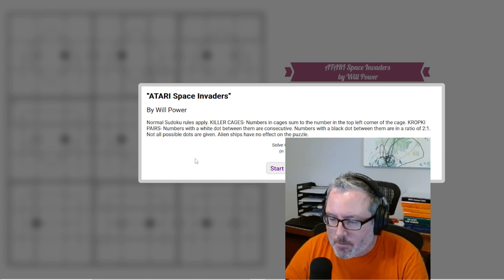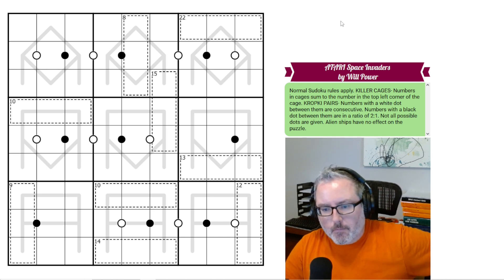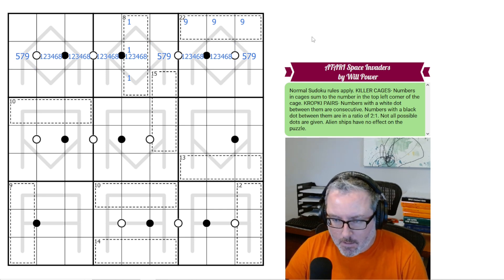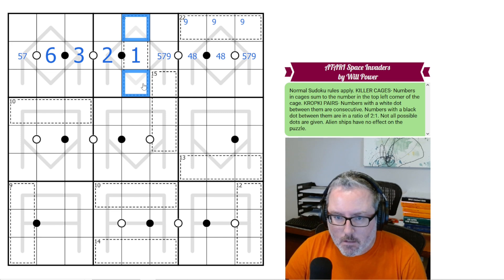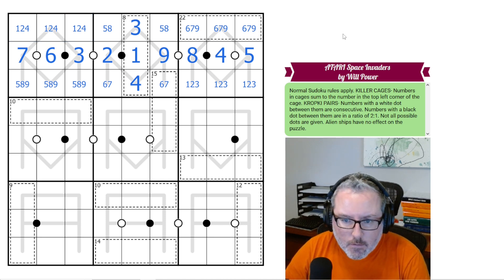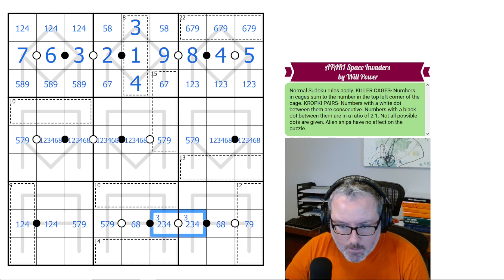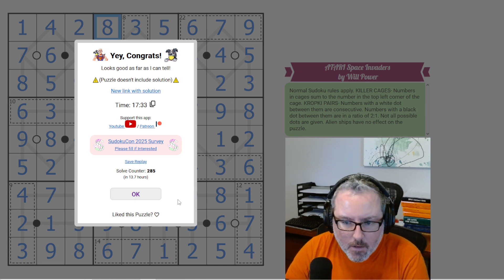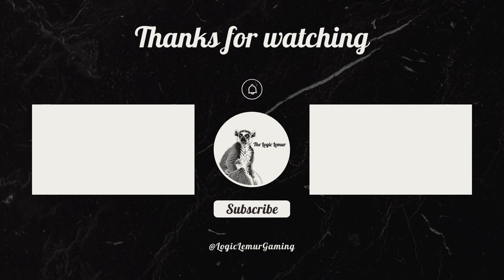A Trip Down Memory Lane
Logic Lemur solves 'Atari Space Invaders' by Will Power
A sudoku with killer cages and Kropki dots.

Rules:
Killer Cages: Numbers in cages sum to the number in the top left corner of the cage
Kropki Pairs: Numbers with a white dot between them are consecutive. Numbers with a black dot between them are in a 2:1 ratio. Not all possible dots are given.
Alien ships have no  effect on the puzzle.

Video Contents:
00:00 Intro and Rules
01:29 Sudoku Solve
17:55 Outro